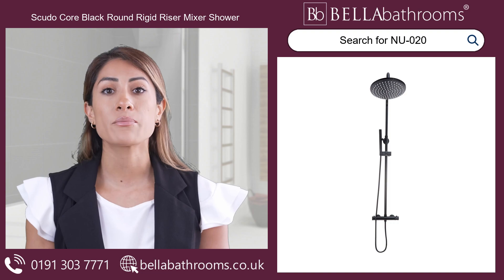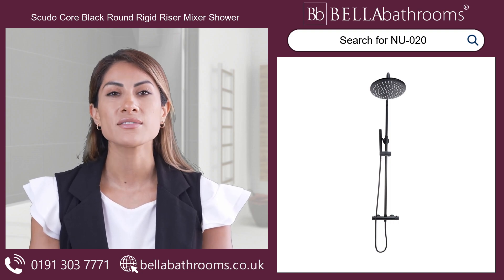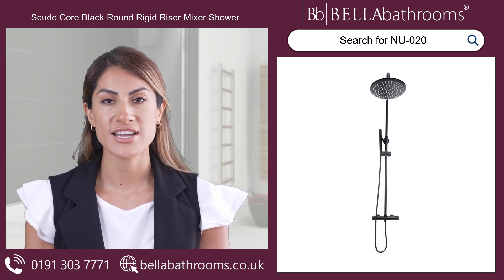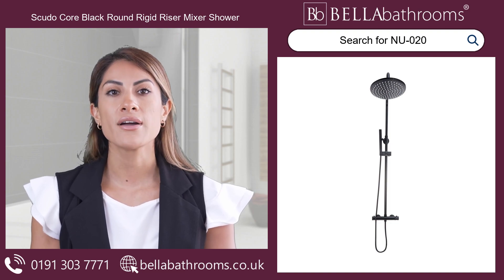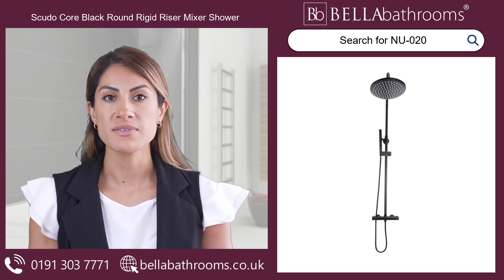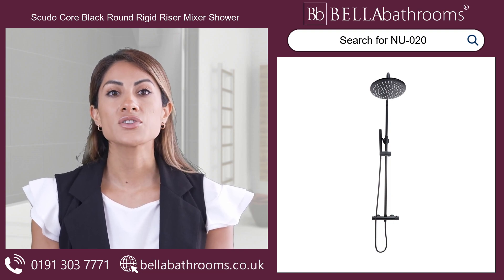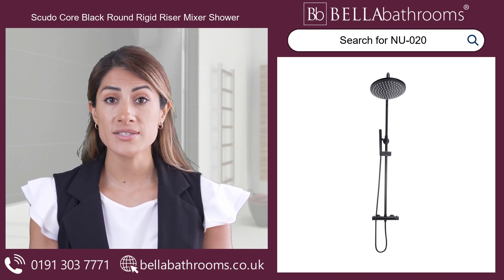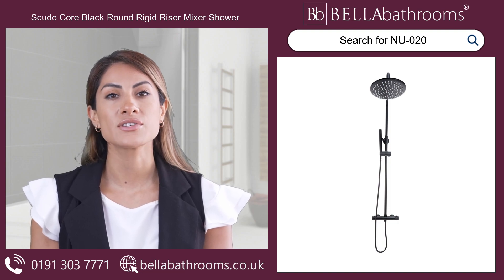Scudo Core Matt Black Round Rigid Riser Mixer Shower - Available at Bella Bathrooms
Introducing the ultimate shower upgrade: Scudo Core Matt Black Round Rigid Riser Mixer Shower! Immerse yourself in luxury with its stunning matte black finish that adds a touch of elegance to any bathroom. Crafted with top-quality brass, this shower is built to withstand daily use, ensuring lasting durability.

With its exposed design and dual function, you can effortlessly switch between the handset, and shower head for a truly invigorating experience. Worried about temperature fluctuations? Fear not! The thermostatic mixer valve ensures a consistent and comfortable water temperature every time.

We want you to have a choice, which is why this incredible shower comes with two handle styles - the diamond cross hatch or a sleek smooth appearance. Customize your shower experience to match your personal style and get ready for an indulgent shower experience like no other.

Finished in Matt Black
Manufactured in Brass
Adjustable Rail Kit
Operating Bar: 1.0 Bar

Bella Bathrooms Ltd
Unit 10
Bowburn South Industrial Estate
Bowburn
Durham
DH6 5AD